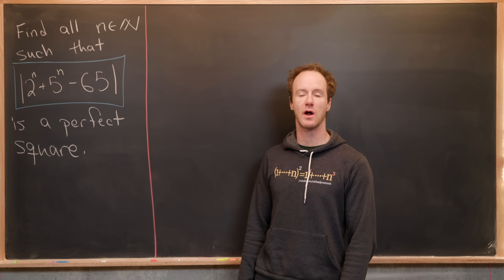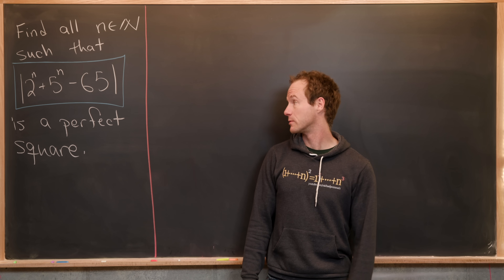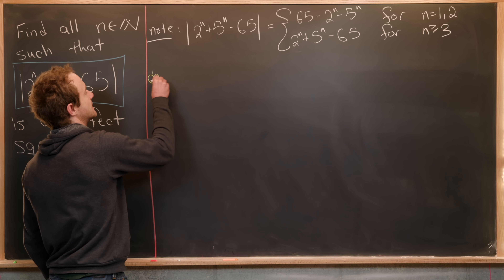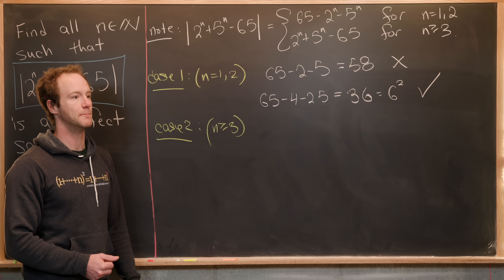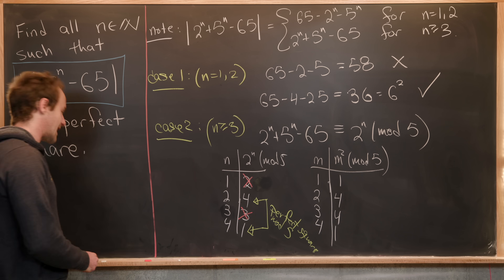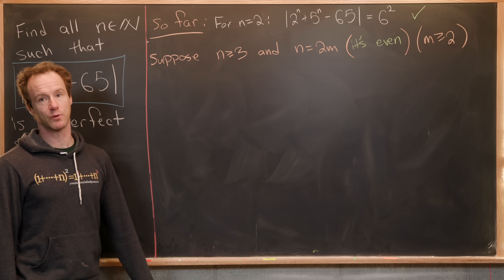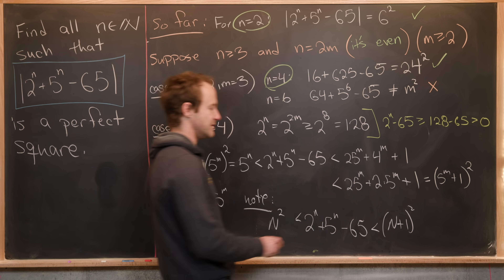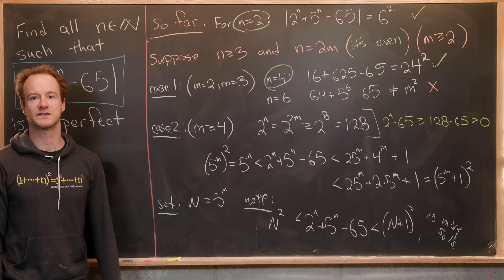When is this a perfect square?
We look at a nice viewer suggested problem.

Differential Forms: